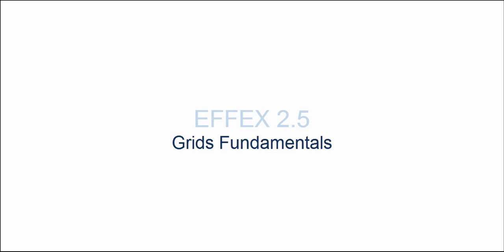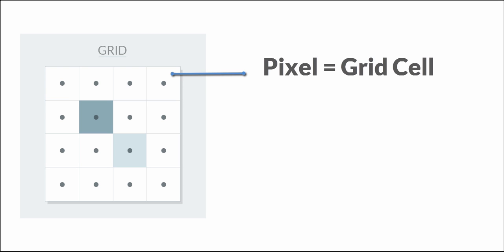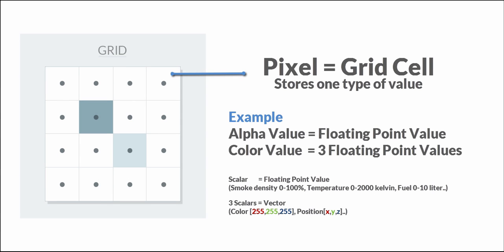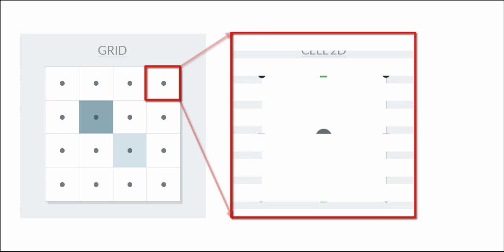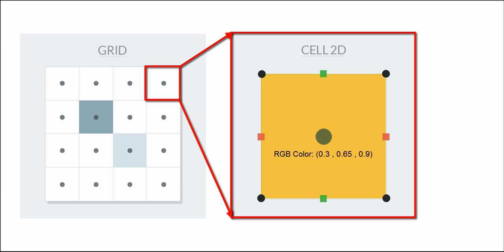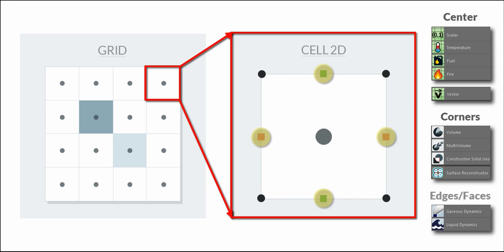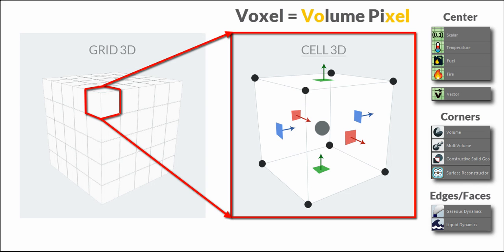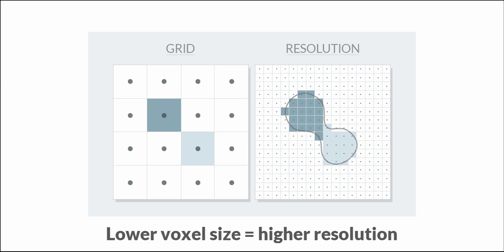Effex 2.5::(3) Grids Fundamentals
Explains some basic concepts of grids and how they are used in the Effex framework